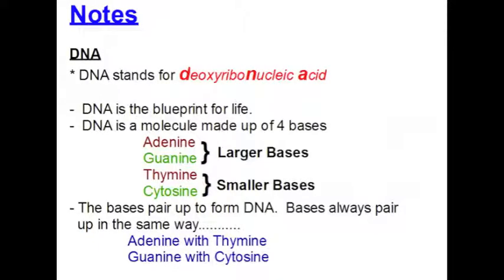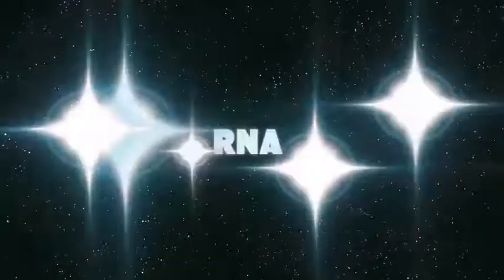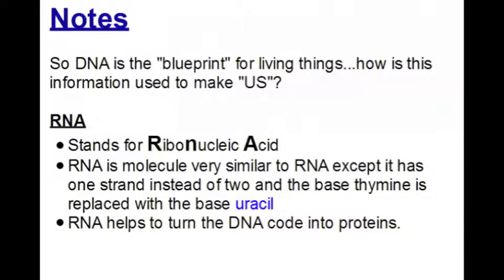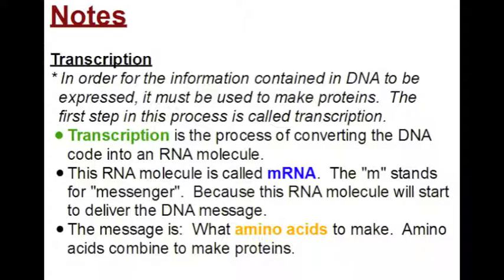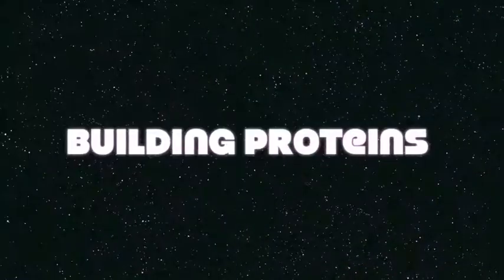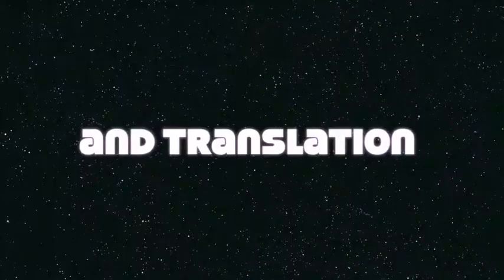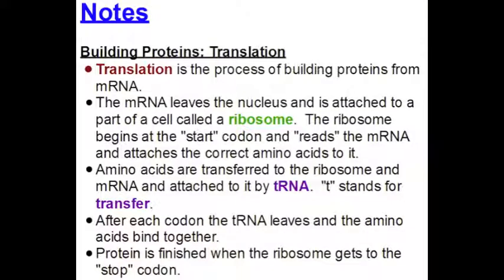Avi Building Proteins